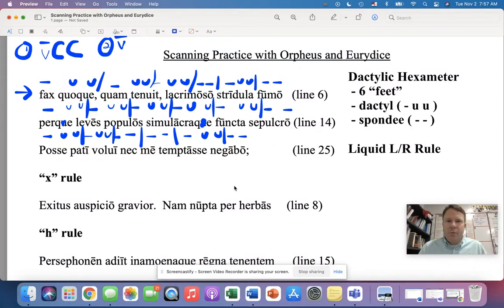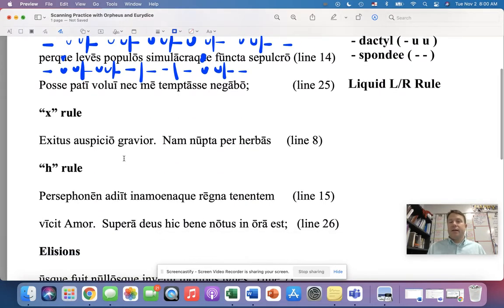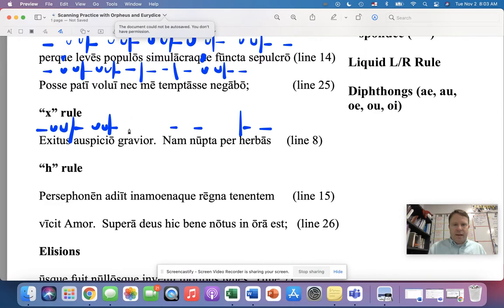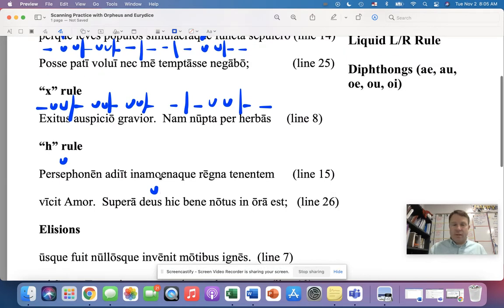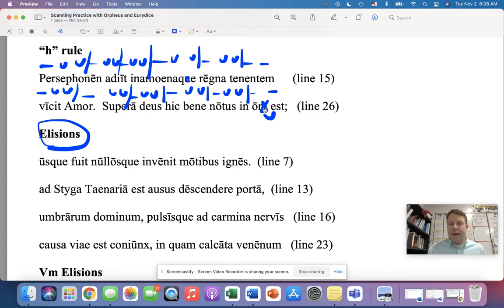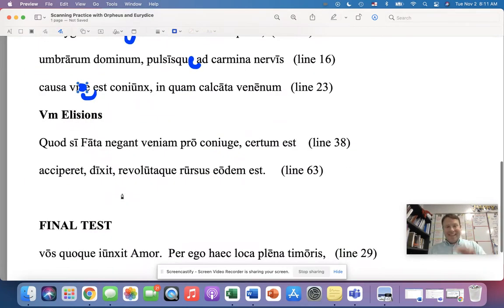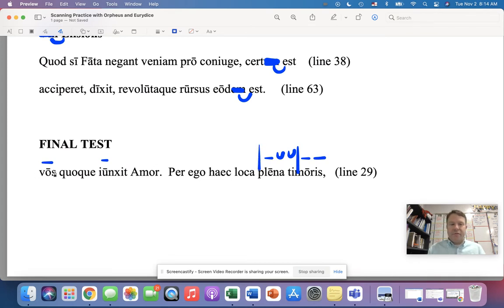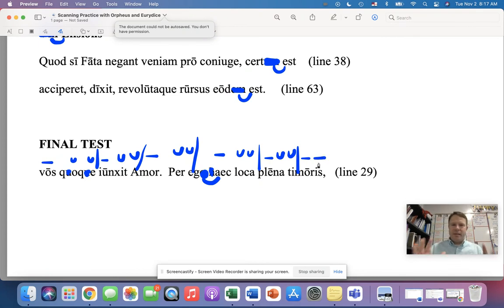Scanning Introduction 2 (w/ Orpheus and Eurydice)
This part 2 introduces the common exceptions of (1) "x", (2) diphthongs, (3) "h", and (4) elisions.